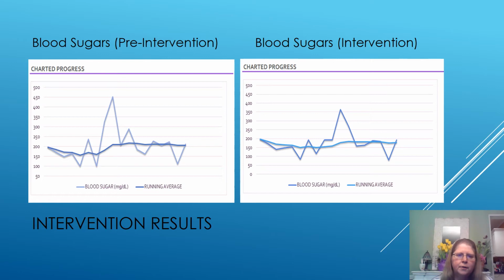Tumosa Individualized Diabetes Self Management Intervention 1 1